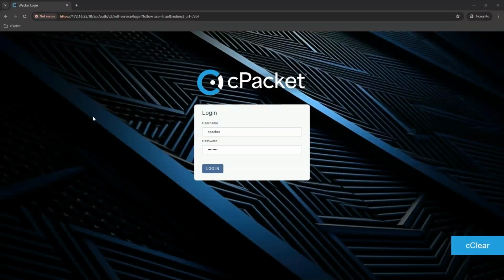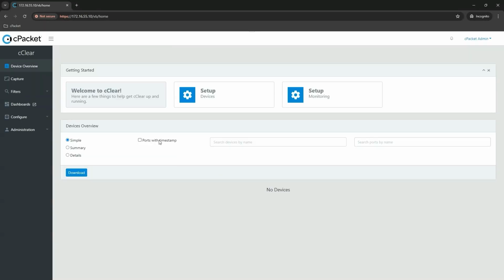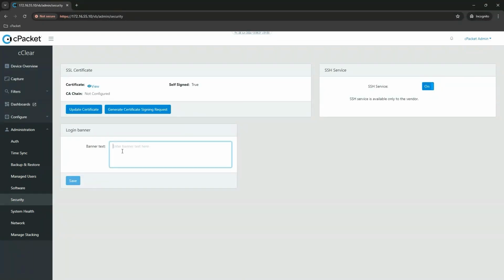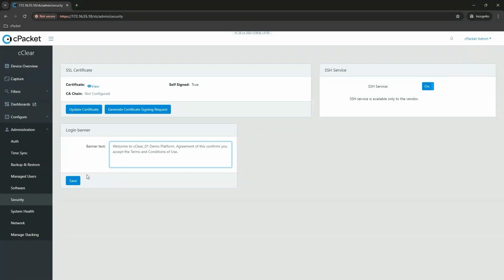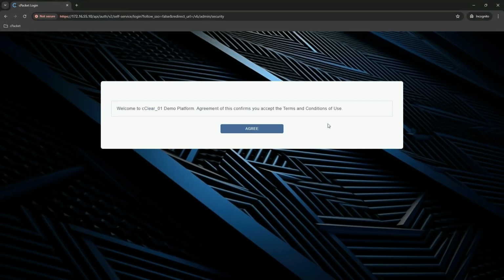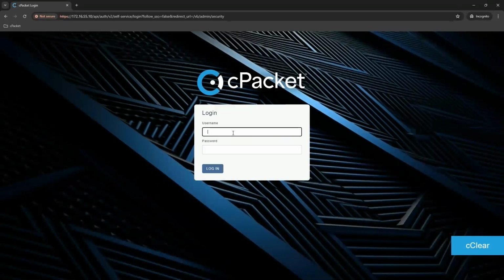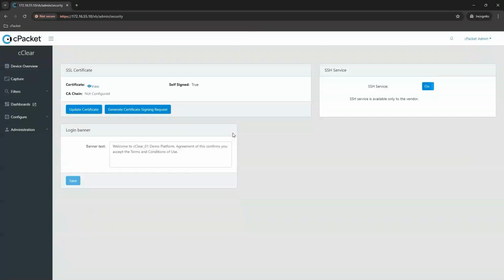cPacket cClear Configure Login Banner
cPacket Online Help and Tutorial Video Series: Configuration of Login Security Banner and Terms of Conditions on cPacket cClear Appliance for Network Observability.